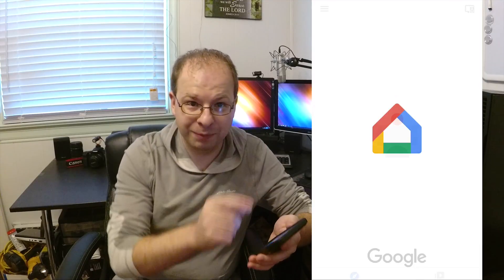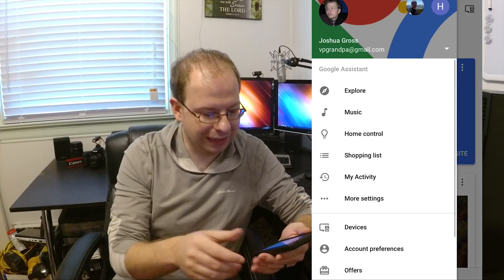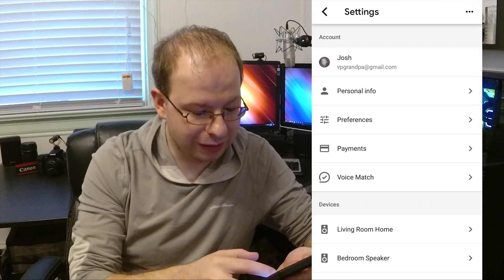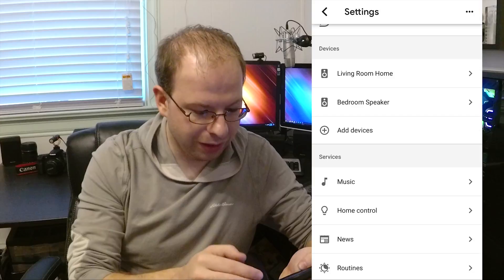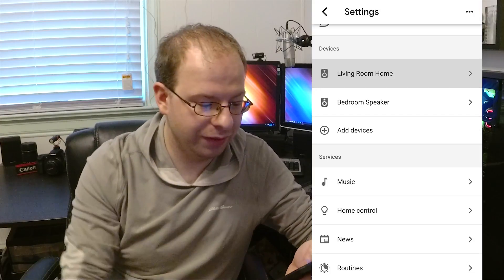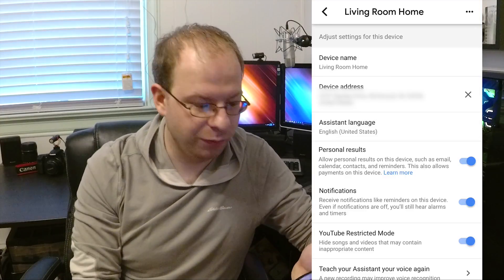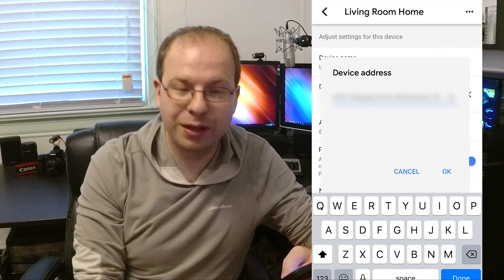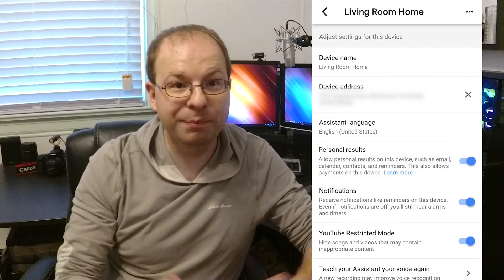How to set the device location on the google home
There are so many different settings in the Google Home how do you know what you have to and why? Well in this video I'm going to show you how to set the device location on the Google Home and why it's even something that you have to do.
►BACKGROUND MUSIC
→Epic Music

In this video I take you through how you can setup your location of the Google Home itself, and why its even necessary to do something like that.